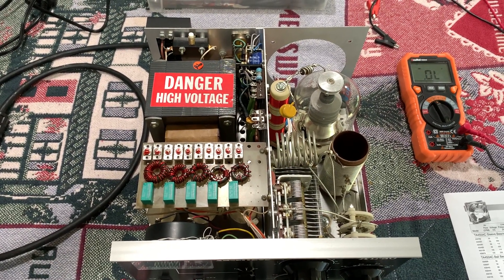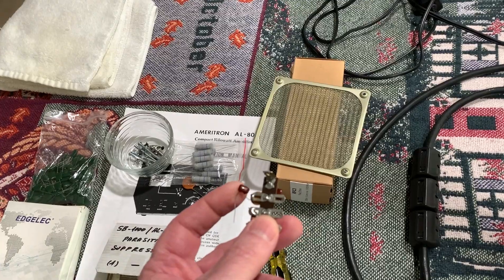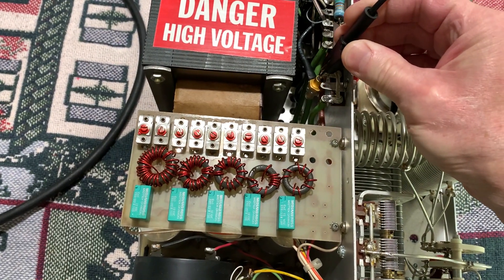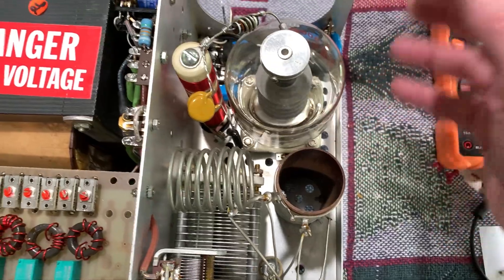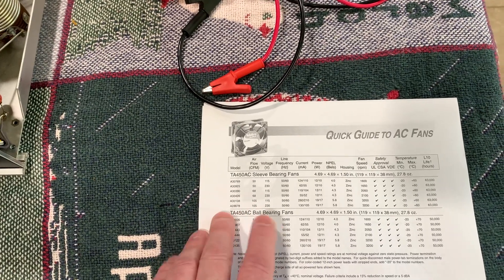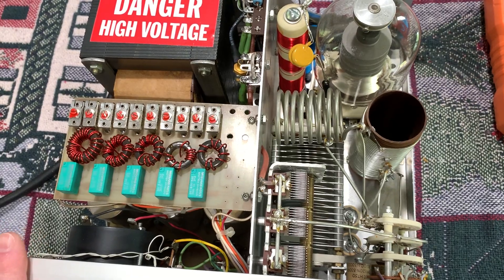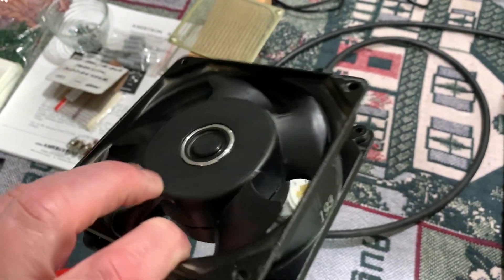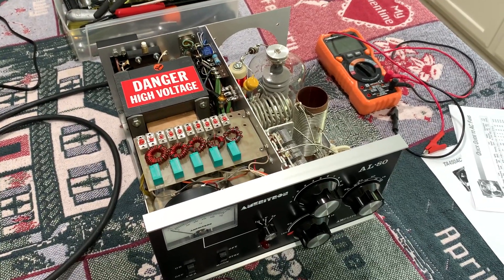Ameritron AL 80 Amplifier Part 4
This is an original Ameritron AL-80 and not an AL-80A or AL-80B, It's the original one, serial number 543 made in 1983 after all of the design errors were corrected from the first 2 production runs.